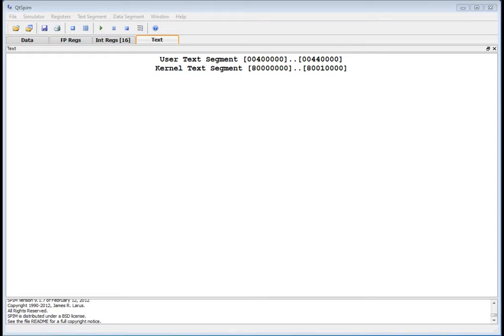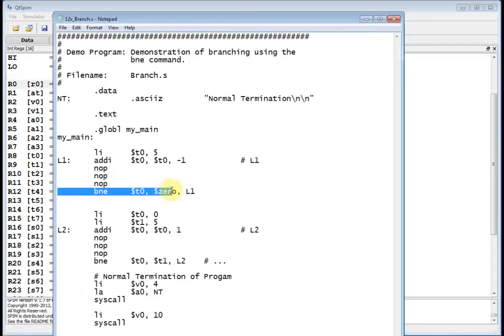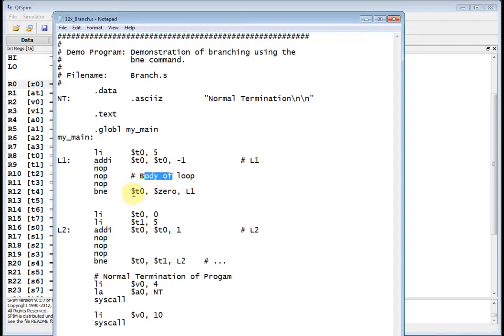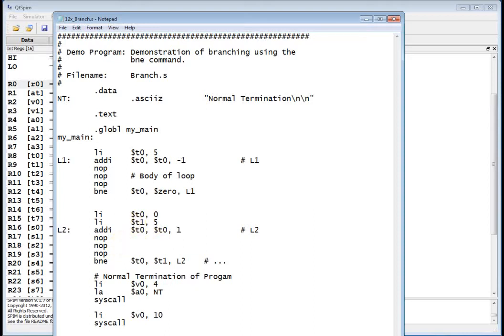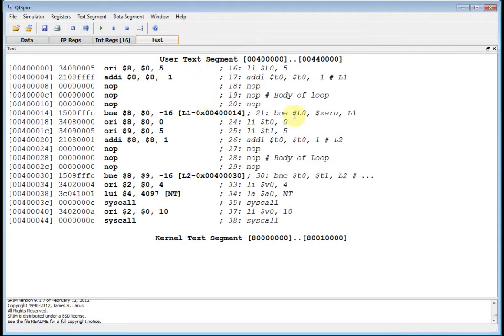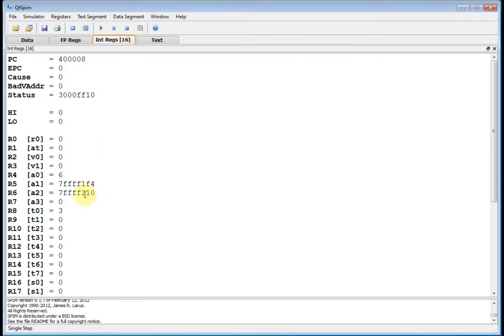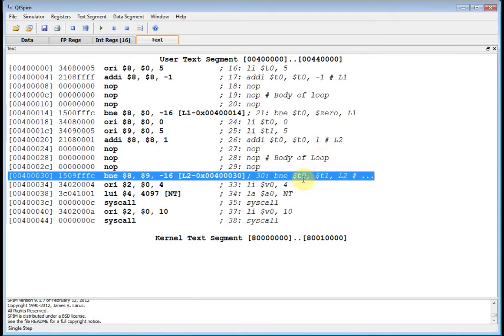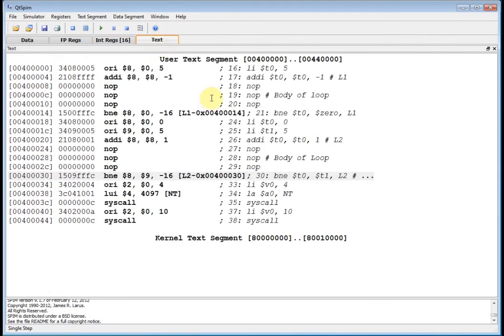MIPS #15: Branch Not Equal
Branch Not Equal